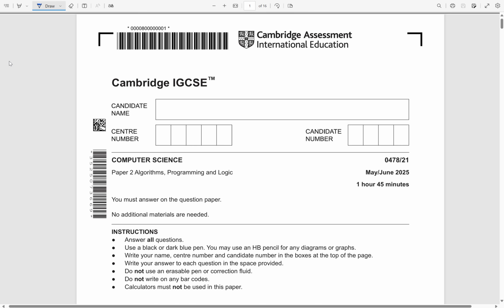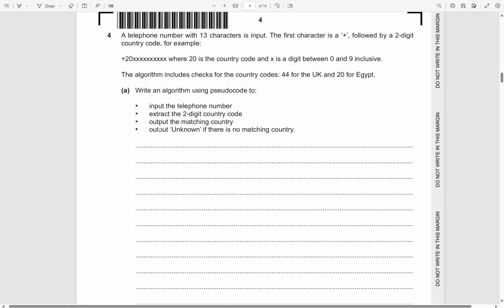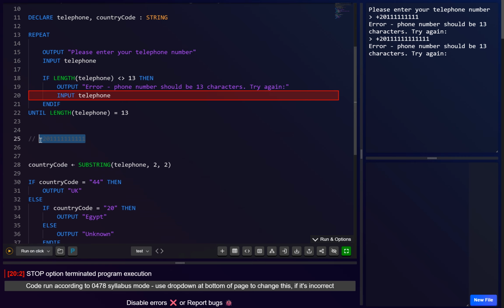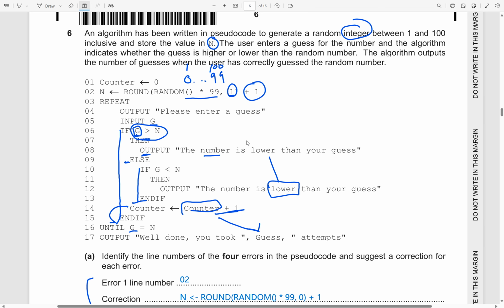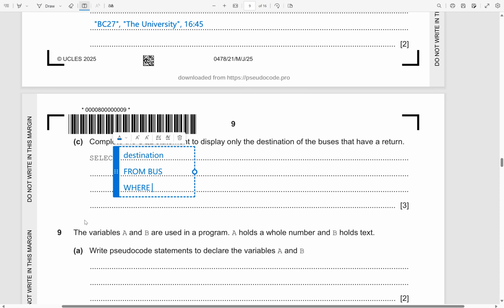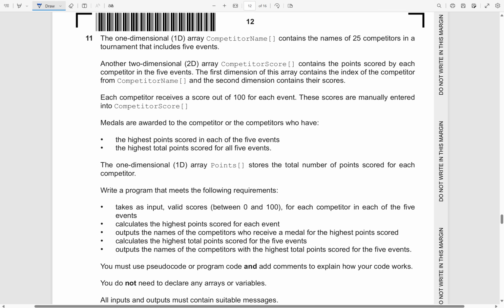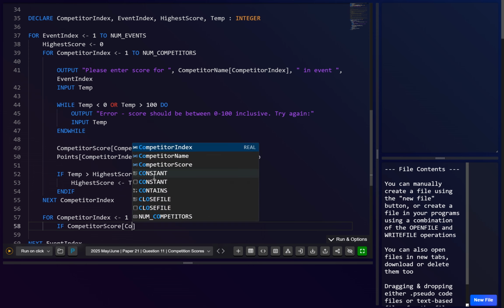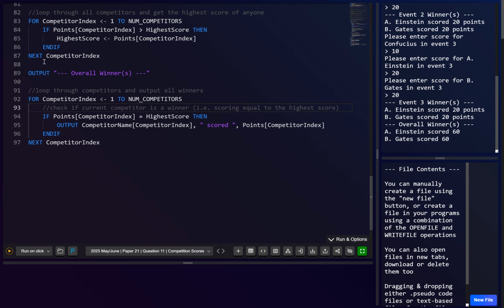[Solved Past Paper] May/June 2025 Paper 21 IGCSE 0478 0984 | O-Level 2210 | Computer Science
00:23 Question 1: normal test data, abnormal, extreme, boundary

1:50 Question 2: validation check, verification, length check, format check, range check, check digit, presence check, double entry check, visual check

7:50 Question 3: pseudocode, count-controlled loop, 1D array, while loop, repeat until, pre-conditional, post-conditional, selection, input, output

10:28 Question 4: pseudocode, input, substring, output, selection, if, case, string, length check, validation

21:10 Question 5: pseudocode, library routine, function, MOD, DIV

23:34 Question 6: pseudocode, algorithm, find errors, number guessing game, ROUND, RANDOM, comments, meaningful identifiers, modules, functions, procedures

32:14 Question 7: Boolean logic expression, logic gate, logic circuit, truth table, AND, OR, NOT, XOR

38:34 Question 8: database, SQL, structured query language, data type, Boolean, primary key

42:03 Question 9: pseudocode, variable, integer, string, odd, even, function, parameter, return

45:55 Question 10: flowchart, nested if statements, assignment, error, trace table

51:27 Question 11: pseudocode, 15 marker, 1D array, input, range check, validation, max, for loop, iteration, selection, if statement